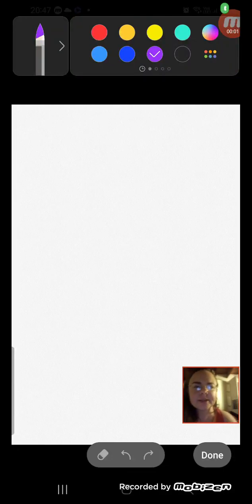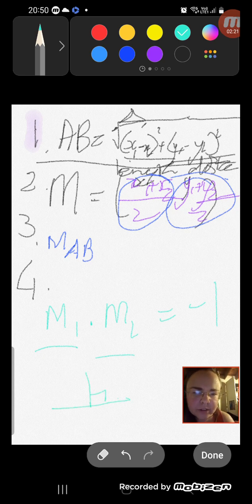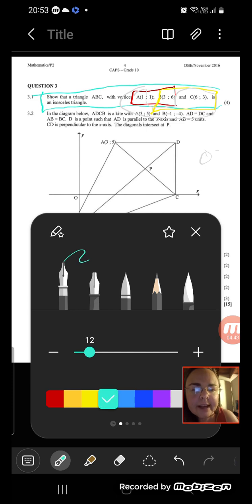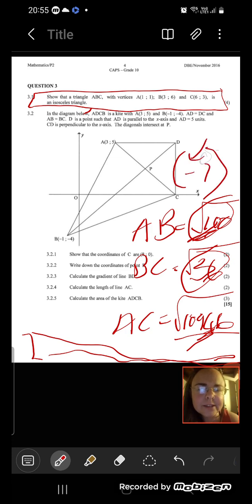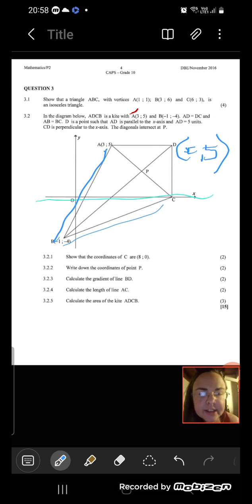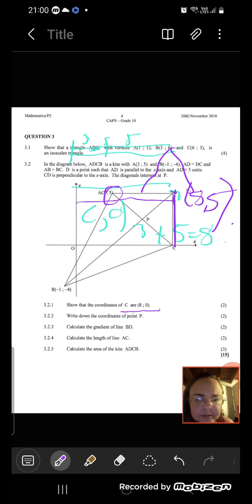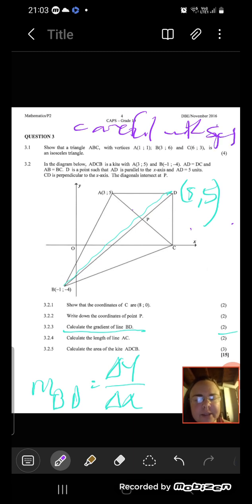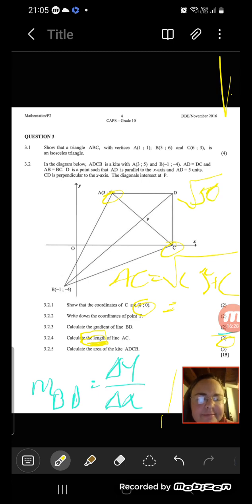Grade 10 Mathematics 2016 Past Paper Analytical Geometry